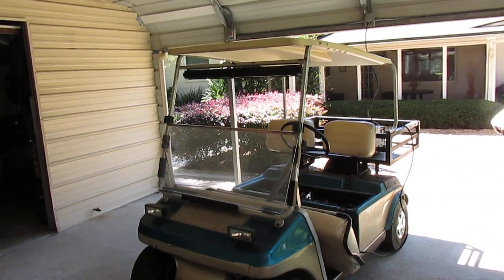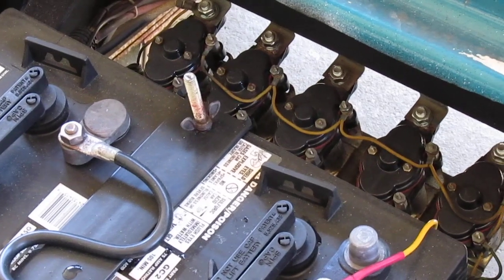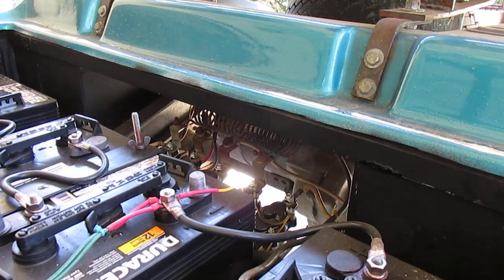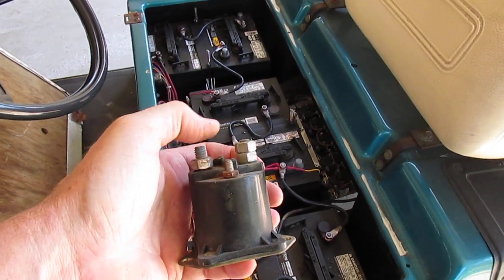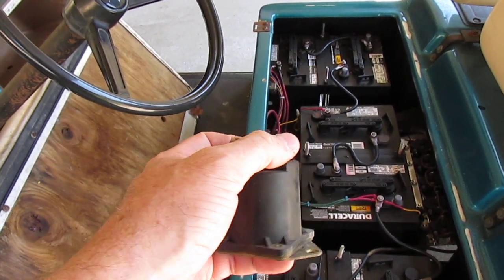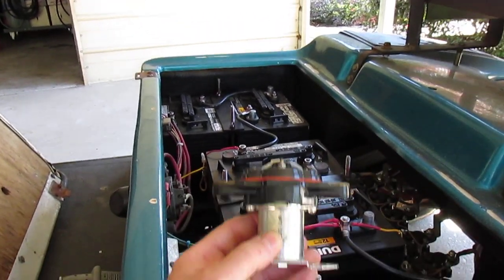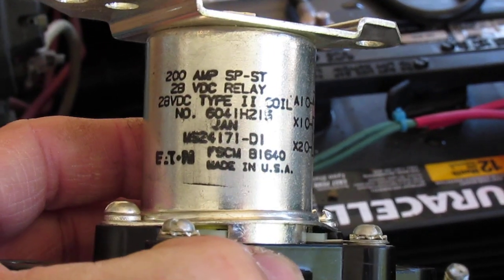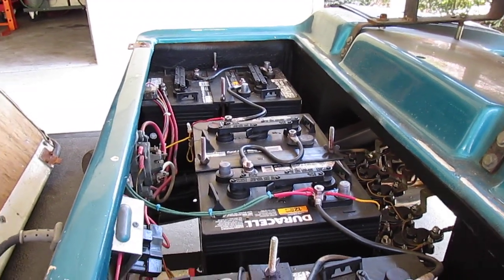Club Car Electric Golf Car Speed Control Relays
Information about improving the performance of the speed control system on electric, Club Car golf cars. I show a substitute relay that can be used in place of the factory relays which are prone to failure when used continuously.